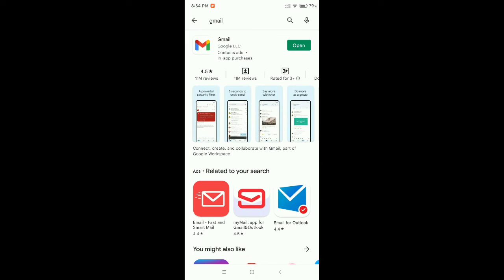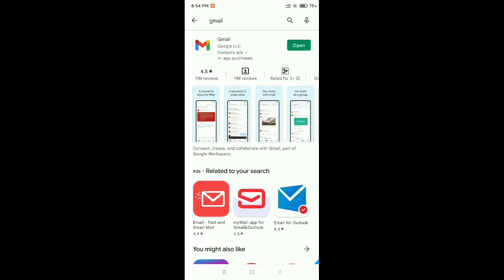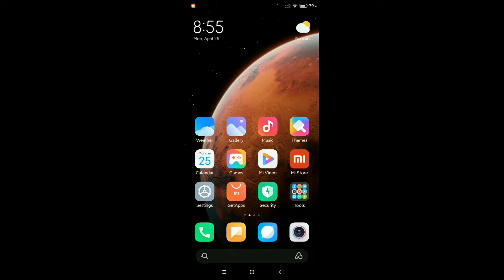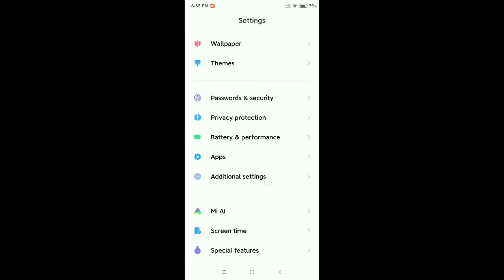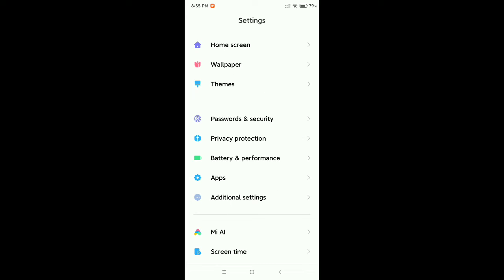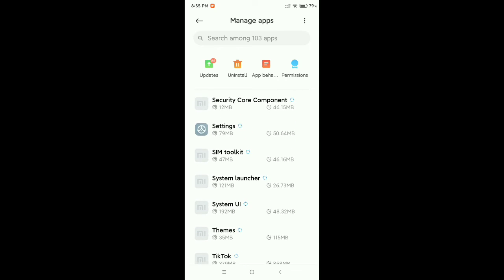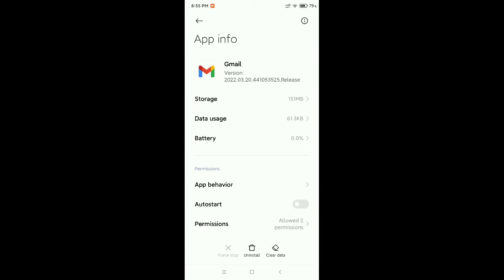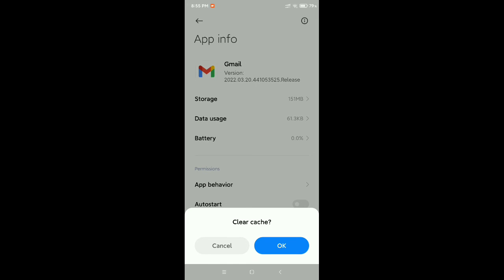How To Fix Gmail App Not Downloading Attachments in Android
Gmail App Not Downloading Attachments in Android